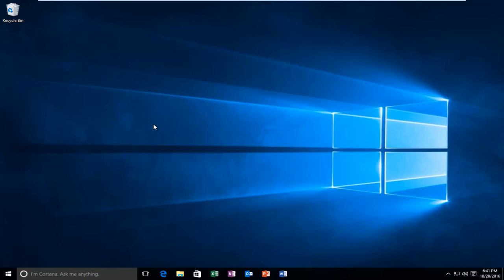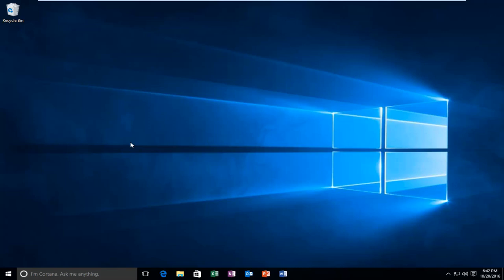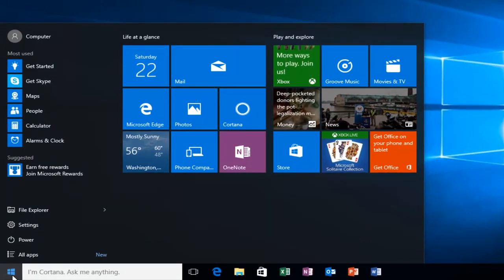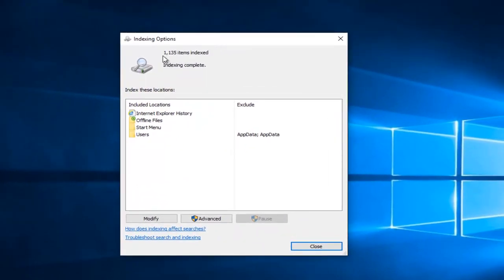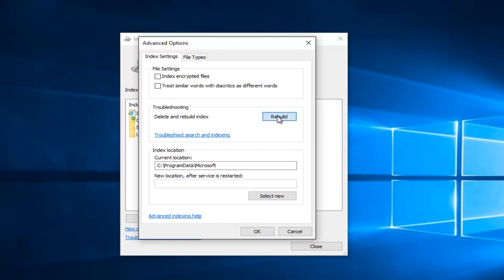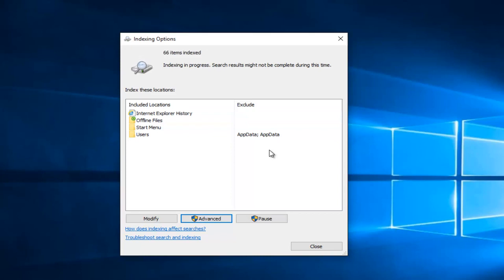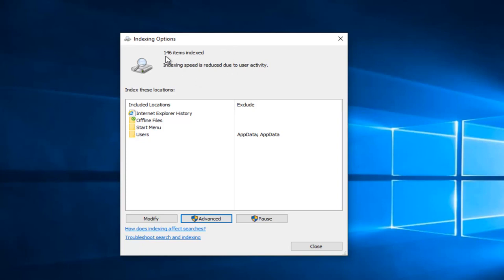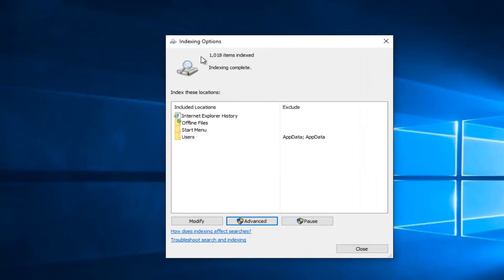How To Rebuild Search Index In Windows 10 - Increase Search Speed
Rebuild Windows Search Index to Increase Performance.

Issues addressed in this tutorial:
search index windows 10 not working
windows 10 rebuild index search
windows 10 search index
turn on search index windows 10
windows 10 index search not working

Indexing the files on your computer enables Windows to perform very fast searches in the locations where the files have been indexed.

If you are encountering problems with searching–unexpectedly slow searches, not finding things that should be indexed, or searches actually crashing–your best bet is to completely rebuild the search index.

The search index can take a while to rebuild, but it’s usually worth it. Before you rebuild the index, though, it may be worth taking the time to trim down your index locations to just what you need to make the indexing process faster.